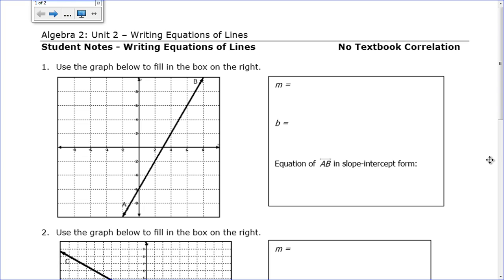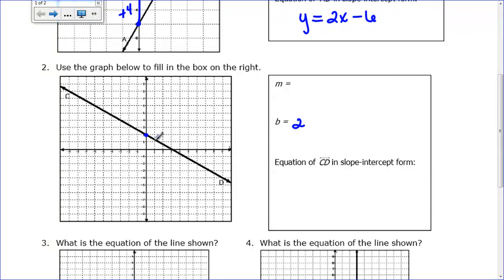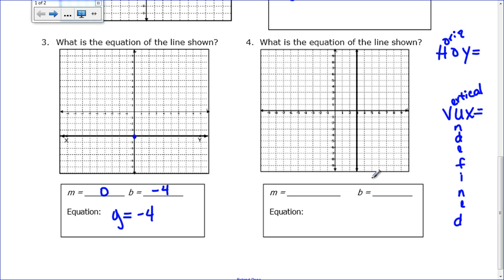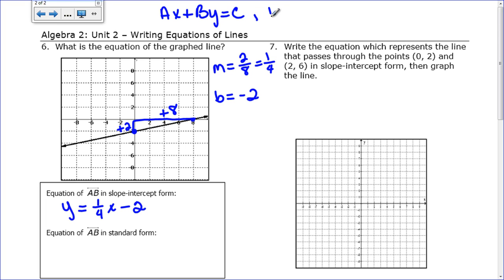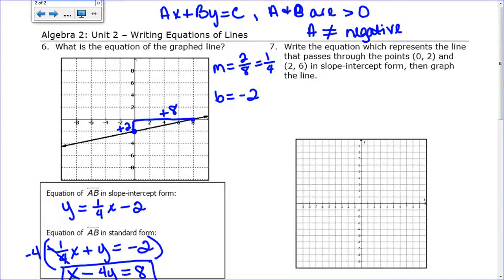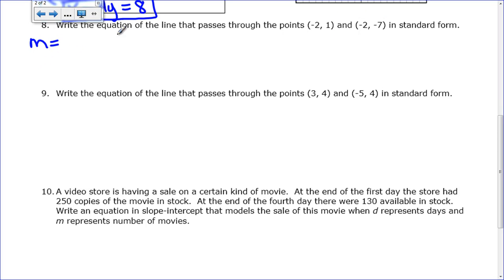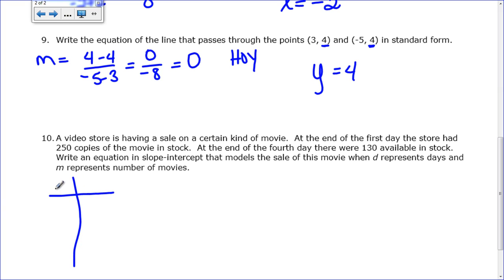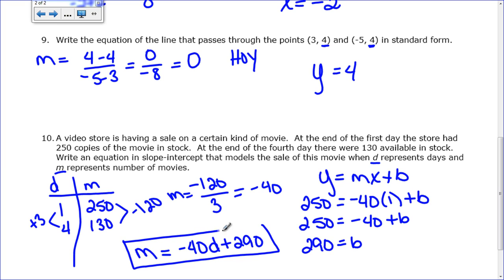Writing Equations of Lines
Review of Equations of Lines